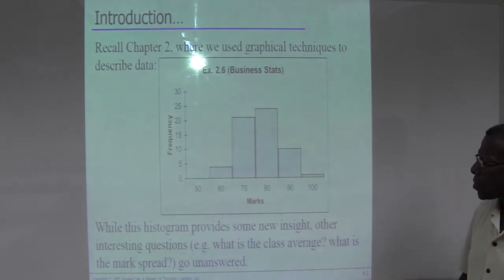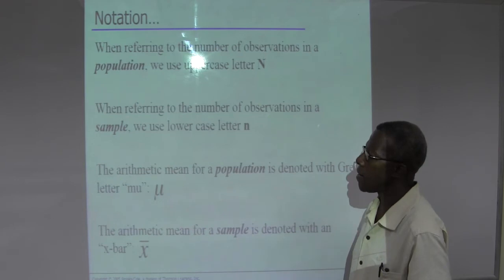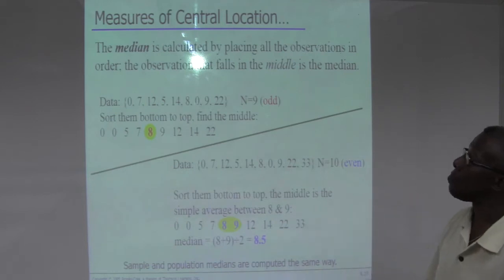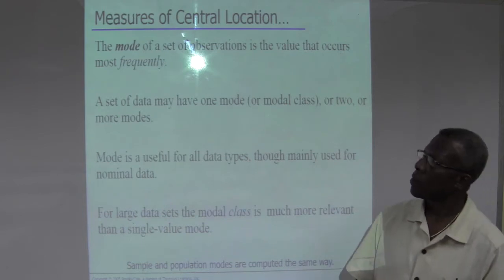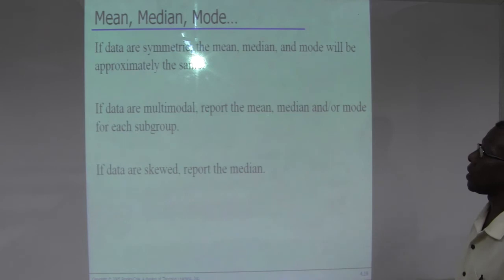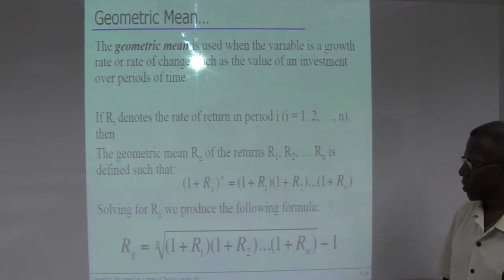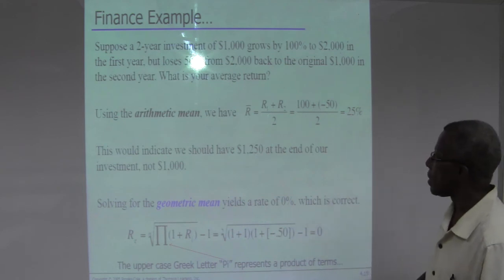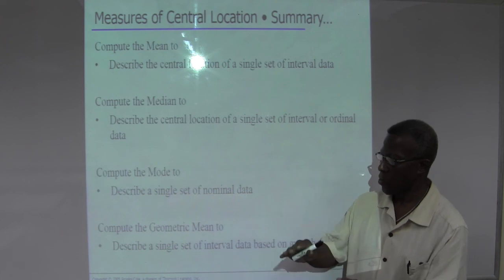Business Statistics Chapter 4